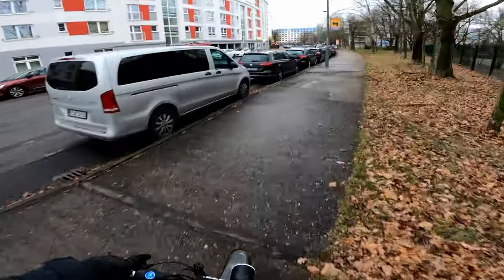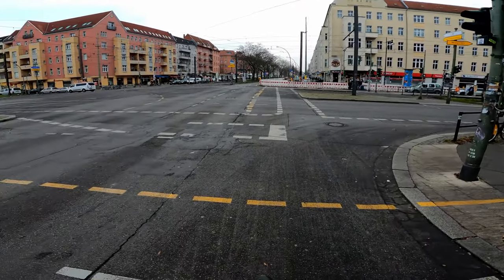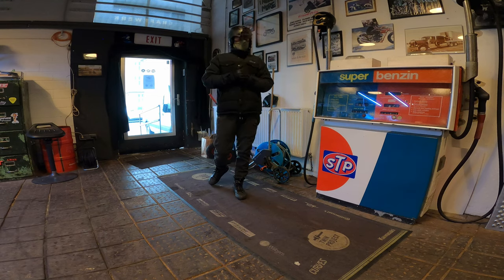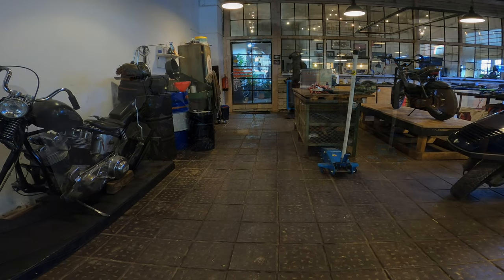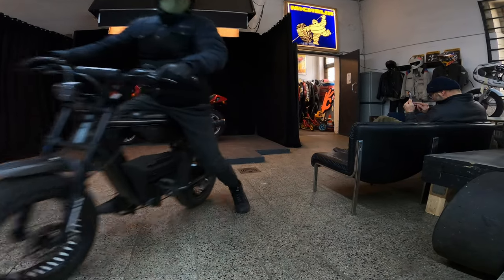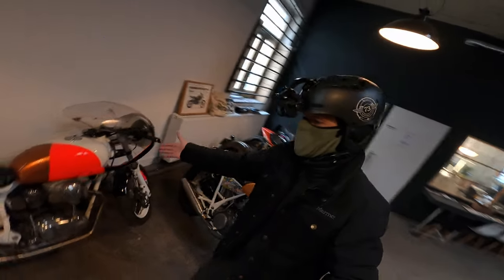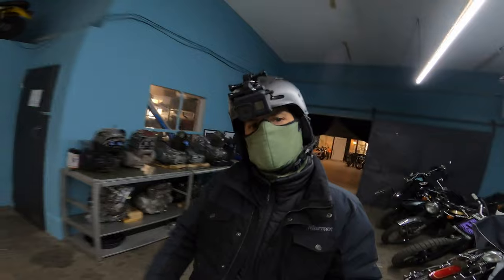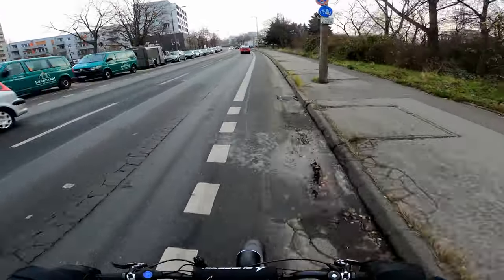Super73 ZX 0°C Winter Ride + Garage Tour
🥶Enjoy this winter ride to the Rad City Berlin HQ and 🔧tour of @ Community Garage

Rad City Winter Gear:
🧤Sealskinz Waterproof Cold Weather
Baonuor Balaclava

Save 100€ off ANY new Super73 EU ebike!!